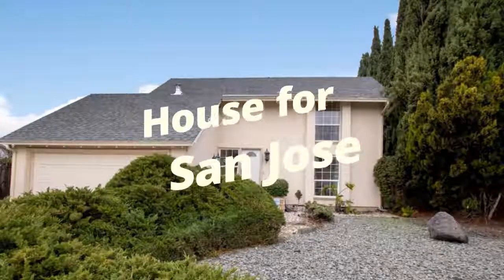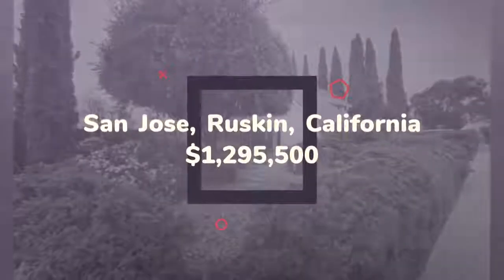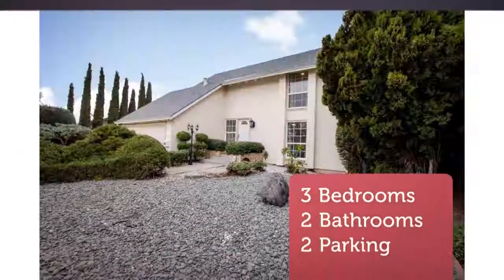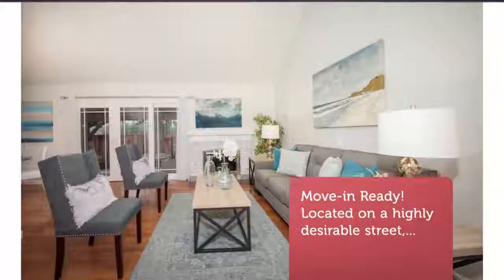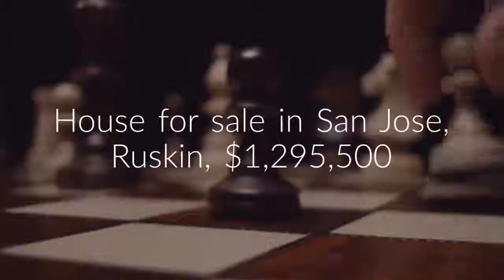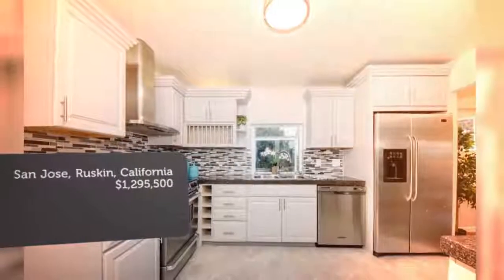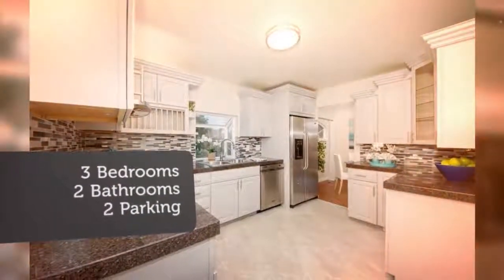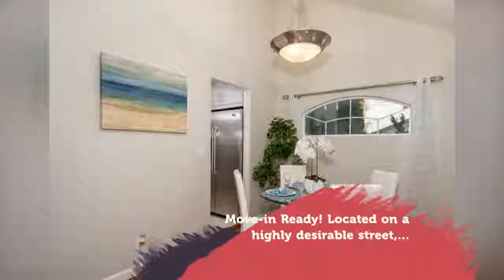House for sale in San Jose, Ruskin, $1,295,500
3
2
2

San Jose,

REF92718
Move-in Ready! Located on a highly desirable street,...